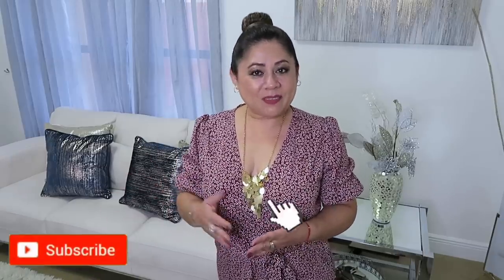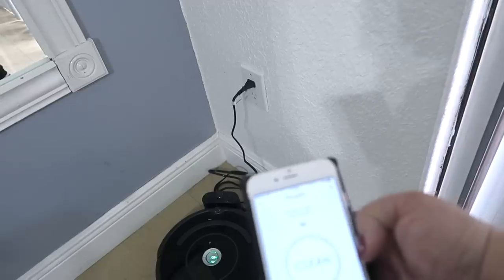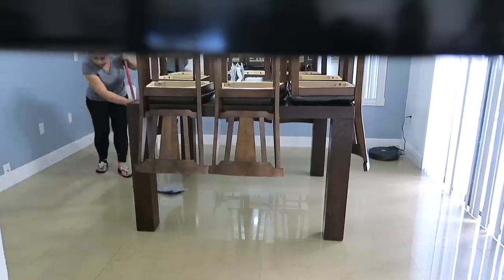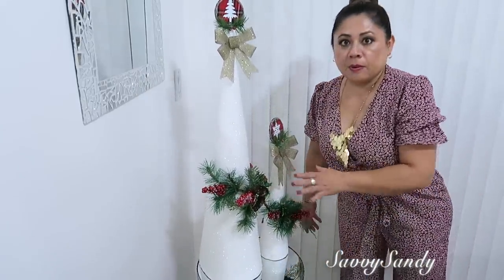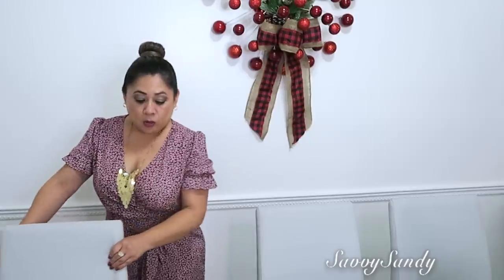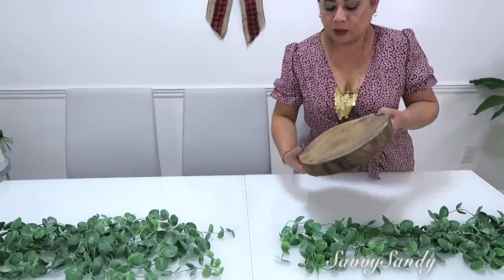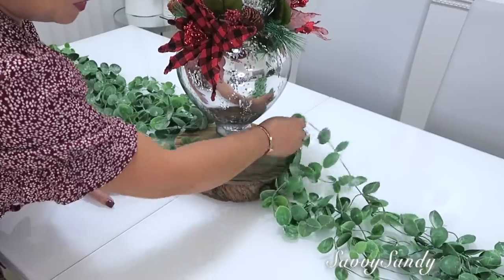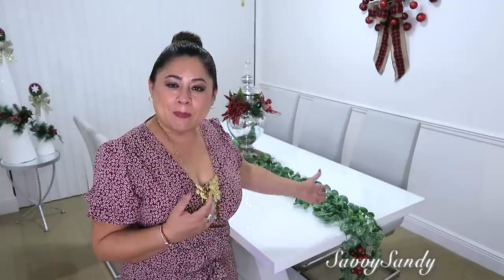LIMPIA Y DECORA CONMIGO NAVIDAD 2019🎄DIY CAMINO DE MESA - CENTRO DE MESA MODERNO Y ORIGINAL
Limpieza y decoraciones para navidad 2019 ideas modernas, elegantes y originales.

Este video no es dirigidos a niños.

Si buscas mas decoraciones para puertas:
Muñeco de nieve para puerta
Ventana de calcomania navideña
Muñeco de nieve para colgar en la puerta
Corona con santa, venado y muñeco

🛍Cortador eléctrico Walnut Hollow Professional Hot Knife for Cutting & Carving Foam
✅Cortador eléctrico profesional Electric Hot Knife (200W) - Styrofoam Cutting Tool Kit- with Blades & Accessories

Si quieres estas herramientas diferentes precios:
Cortadora eléctrica para styrofoam

🎬EQUIPO QUE USO EN MIS VIDEOS 🎥

🎞CAMARA: Canon PowerShot G5 X Mark II Digital Camera w/ 1 Inch Sensor, Wi-Fi & NFC Enabled, Black

🎞MICROFONO: Rode VideoMic GO Light Weight On-Camera Microphone

🎞TRIPIE: AmazonBasics 60-Inch Lightweight Tripod with Bag

🎞LUCES: ZOMEI 14 inch Dimmable LED Ring Light with Stand for Live Stream Photography Youtuber Lighting

🎞STICK PARA VLOGGERS: Sirui 3T-35K Plus (Black) Tripod with C-10 Ball Head & Bag

🎞SOPORTE DE CAMARA PARA EL CARRO: EXSHOW Suction Cup Camera Mount,1/4-20 Thread Heavy Duty Full Rotation Car Windshield and Any Smooth Surface Holder for GoPro

✓ Comparte !